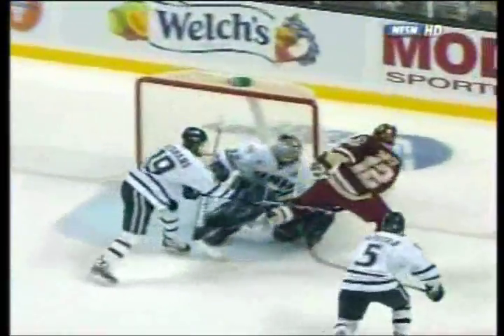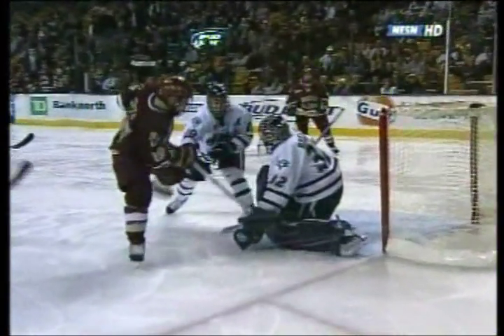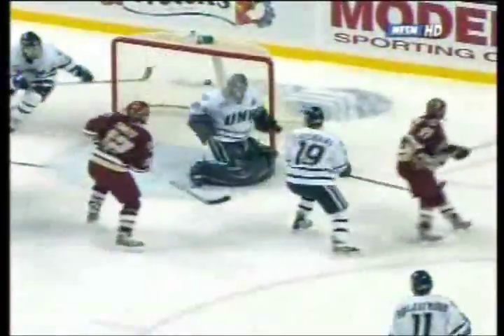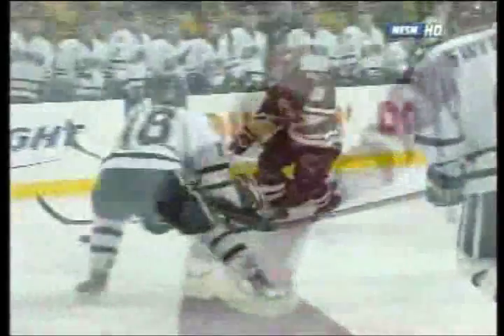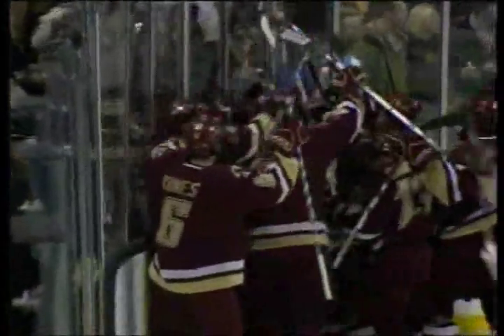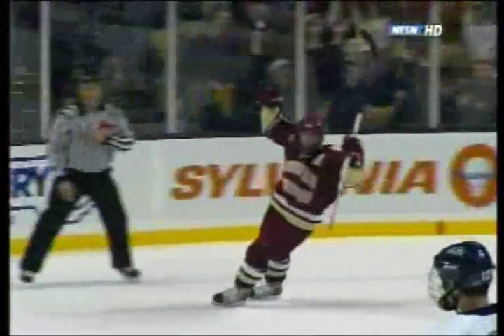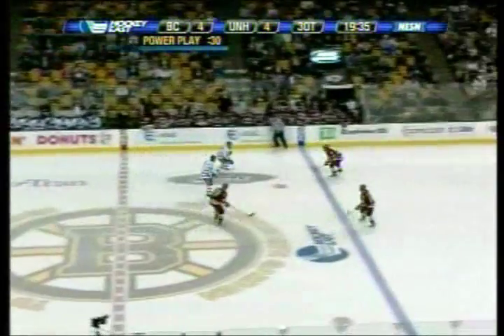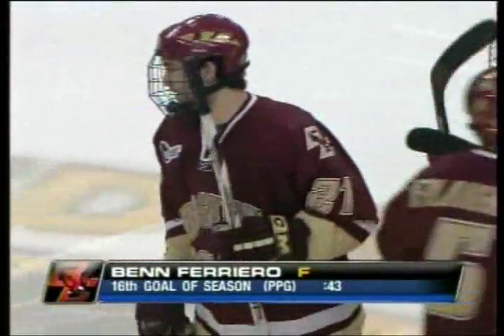Boston College defeats New Hampshire to advance to the 2008 Hockey East Championship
Benn Ferriero scores in triple overtime to defeat the UNH Wildcats 5-4. Boston College came back from a 4-1 deficit to win the game.